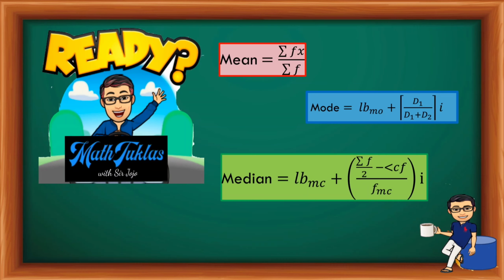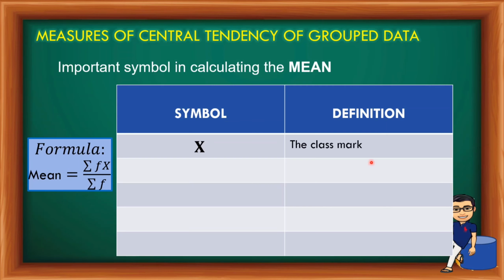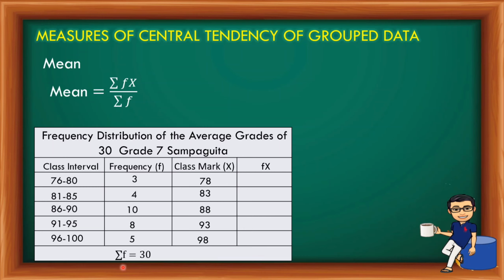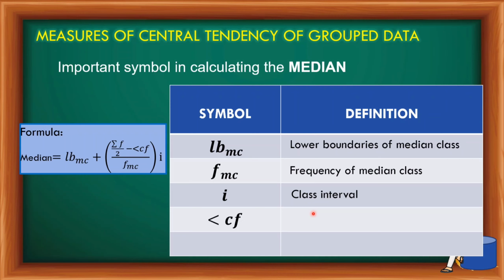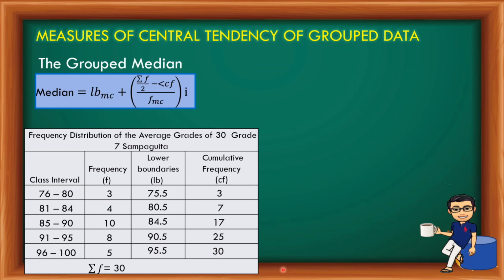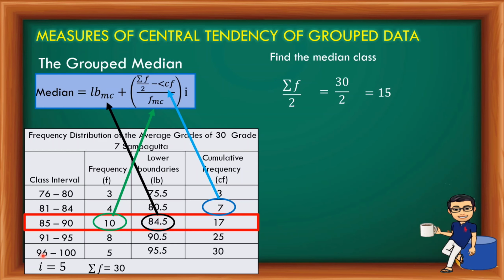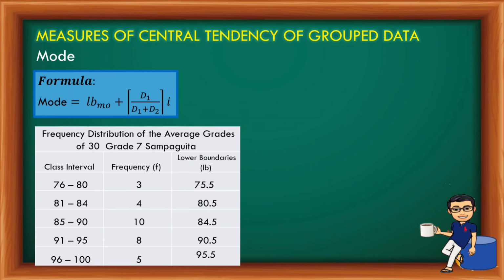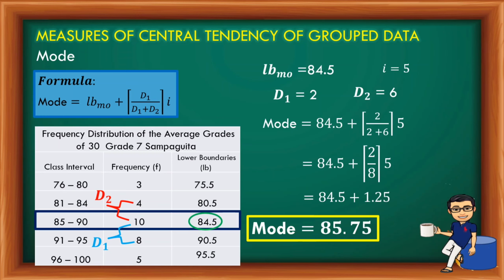Measures of Central Tendency Of Grouped Data - Mode, Median and Mean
This presentation is about Calculating the Measures of Central Tendency Of Grouped Data - Mode, Median and Mean